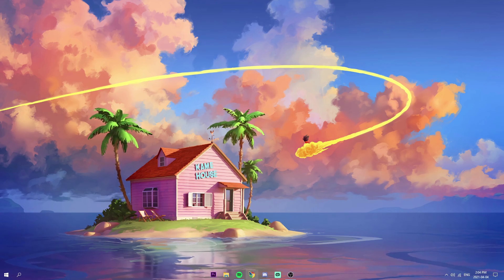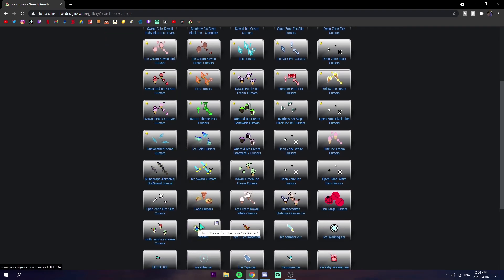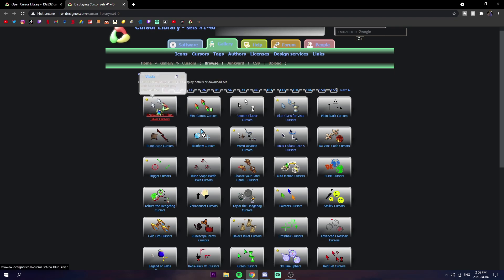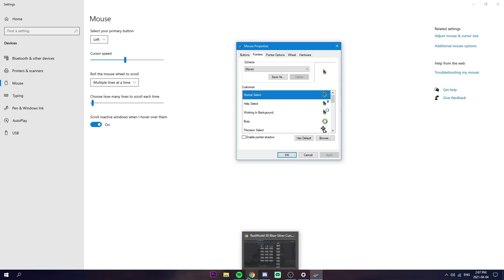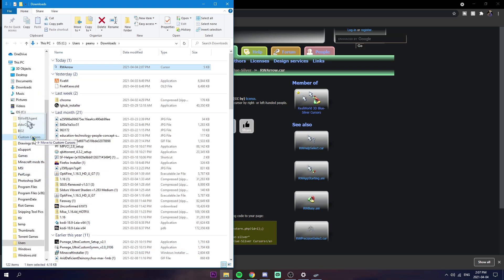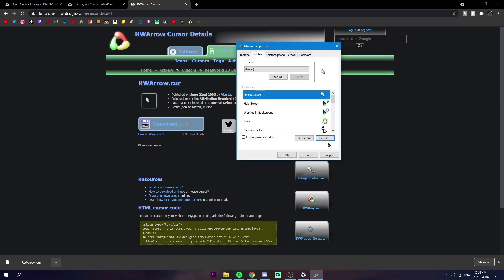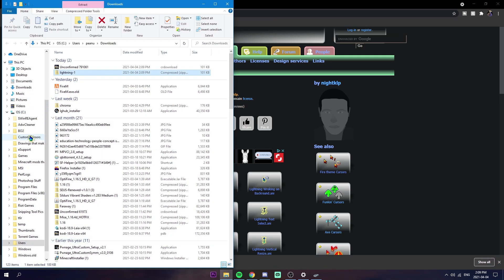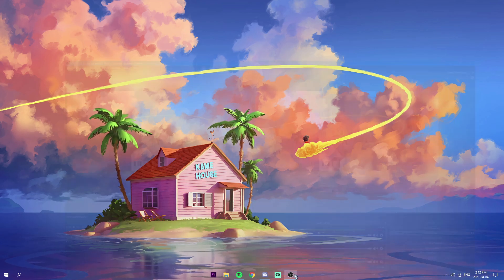How To Get CUSTOM Mouse Cursor Windows 10!